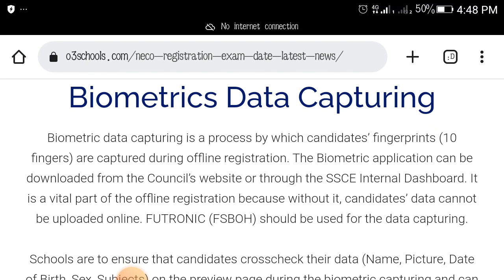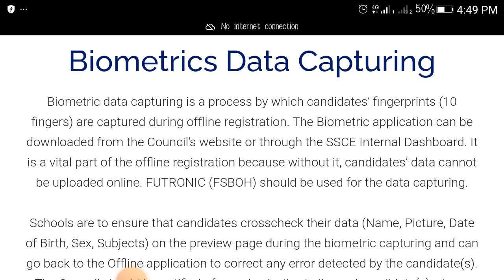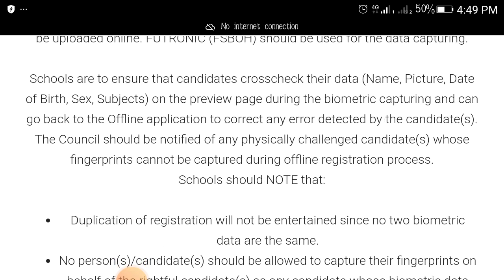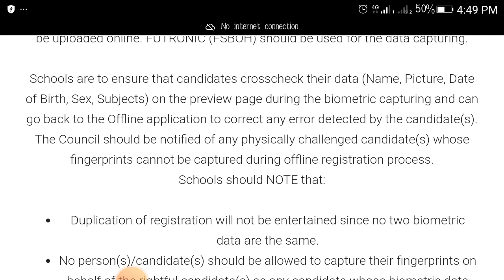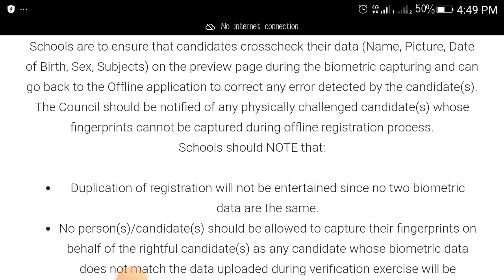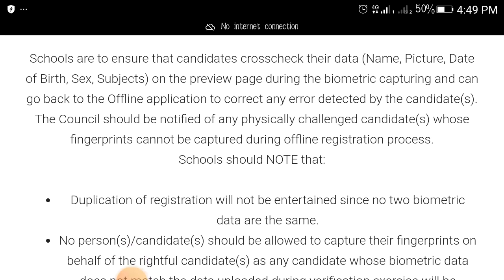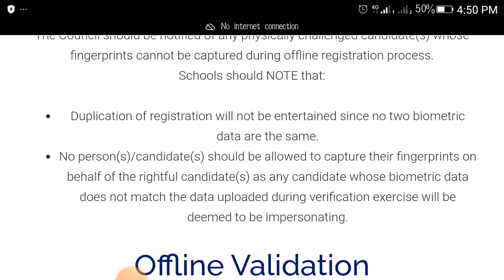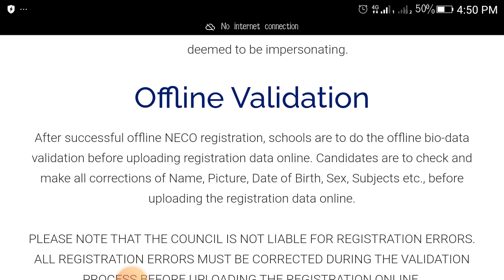How to do your NECO THUMBPRINTING and CAPTURING (Breaking News!)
If you're a NECO candidate, here's how to go for your Thumbprinting and Capturing.